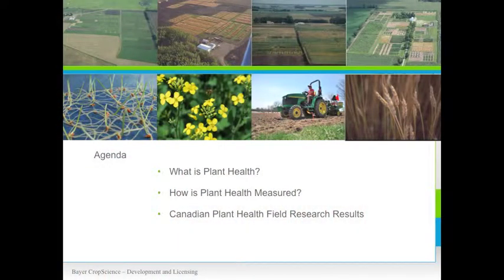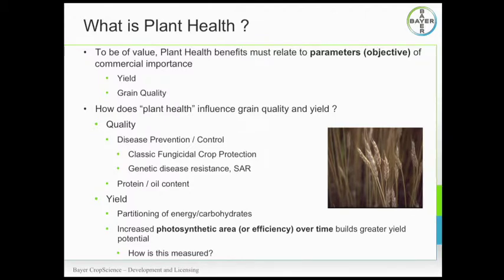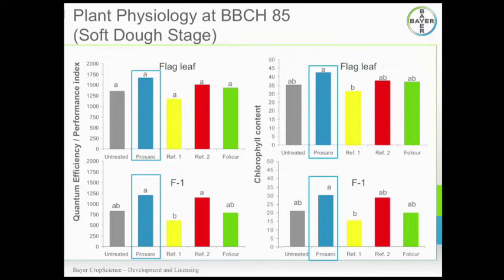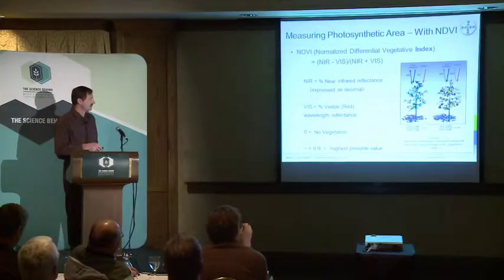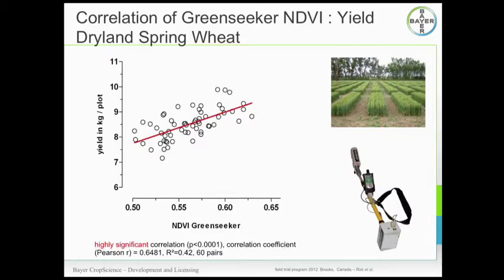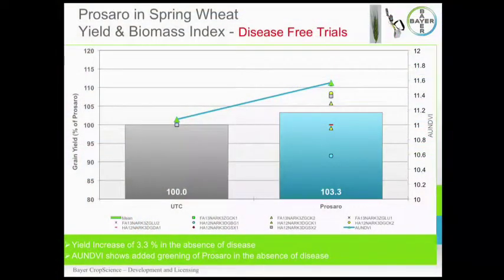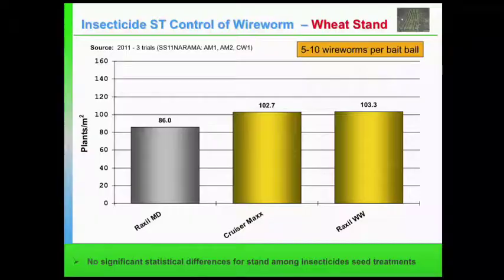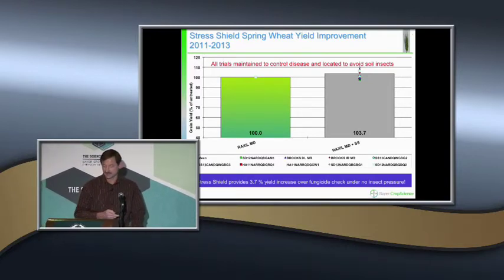Knowledge Centre: Demonstrating Plant Health in Canadian and US Field Trials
Follow along as Bayer Manager of Cereal Development, Kelley Patzer, examines, measures, and trials for Canadian and U.S. plant health.

Bayer continues to focus on creating innovative crop solutions to help famers control existing crop threats and get ahead of emerging ones, from seed to harvest. By intertwining science and creativity, Bayer shapes the future of agriculture to advance health and nutrition one field at a time.